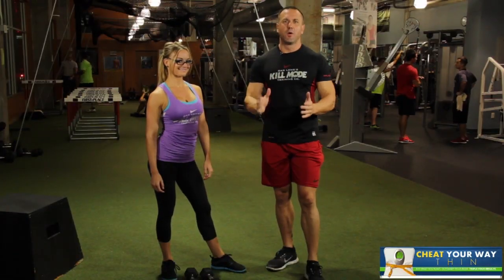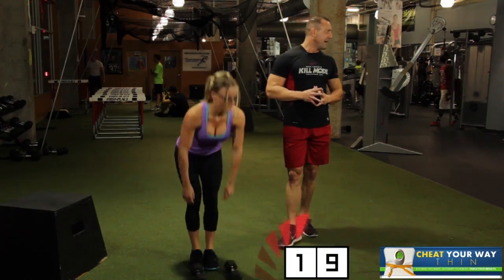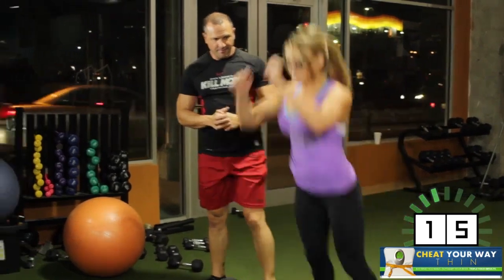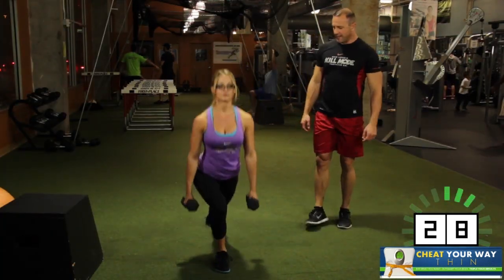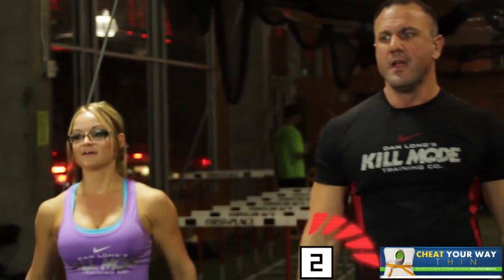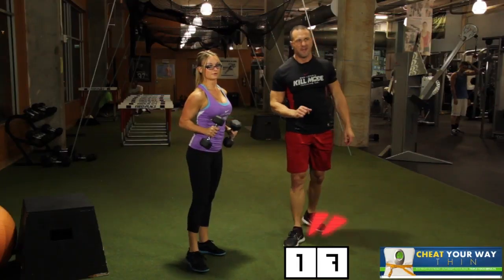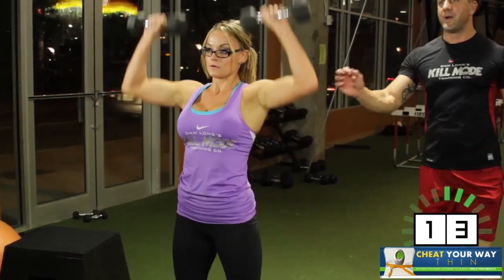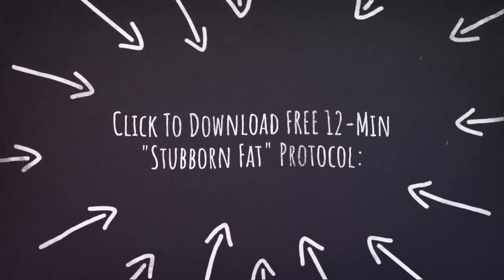Use this 12-Min “Damage Control” Dominator Routine After ANY Cheat Day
Now, she chose these 8 pound weights. You can choose 2 pounds, you could do 15 pounds. You can do whatever you want. Now, notice that low squat, right? Coming down, hips dropping below the knee, and then bringing it back up. Nice. Good. Going for 40 seconds solid. And making it happen.

OK. So once we get to our 40 seconds, we're going for 20 seconds break. 5 seconds, 4, 3, 2, and 1. Nice job. Rest up. All right. Now we're going for 20 second break. And then we're going to get into split squats. How are you doing? Lower body going wild.

Now what do we want, right? We want to shed fat. We want to look like Natalie. Right? We want to look, we want to look like, right? Well, our figures are right to make you lose that fat, get that fat off, and get shredded. OK, ready? Let's go.

Here we go. Split squats. Alternating sides. This is split squat. Watch what she's doing. OK? Now, she's alternating sides and she's got her dumbbells down by her side. And then she's lunging it back and split squatting it, OK?

Now, when you do these, do it at your own pace. Set yourself up for success. And remember one thing if you do it fast paced like she is, it's a little more advanced. If you do a little slower, it's more of a beginner pace. And you can actually execute this and work your way towards an advanced movement.

Nice job. Doing great. Seven seconds. 6, 5, 4, 3,, 2, and 1. Nice job. So a 20 second break. All right.

So now, everybody out there be pumping it up. Keep that kill mode mentality going, keep that mind set set. Natalie, you're doing amazing. That's what I'm talking about.

All right. Next up is clean body dumbbell presses. We've got 6 seconds. So again, you're going to need your dumbbells. Now, don't forget we're doing 3 rounds. Pace it out. Here we go. Ready? So we're going to go down, bring it down, and then clean. And then press. Right? And then back down. Yes. Now, you can do this on the side, like she's doing. You can do this in the front forward, right? Working a little more hamstrings. Your choice. None of it is wrong. She's getting a low squat and the clean, and then the press. Nice shot.

How are you feeling? Awesome? Nice. 12 seconds. 10 seconds to go. 8, 7, 6, 5, 4, 3, 2 and 1. Nice job.

OK. Next up. Pile bench jumps. Let me go ahead and grab this over here for you. Put this in the front. Now, when you do your pile bench jumps, you don't have to jump this high, OK? You can actually jump half this. If you have something at home, maybe a wooden bench or maybe even a tire, or whatever you have around, you have to jump this high. This is actually pretty high. Are you ready?

OK. Let's go. 40 seconds, jumping up and then back down. Nice shot. Up and then back down. Good.

Now, pace this out. Again, intermediate is going to be a little faster pace like what she's doing with a little higher of a jump. Excellent job. Exploding and getting up. And then coming back down. Nice. Well. Good. Sick. What I'm talking about. Good. 7 seconds. You know what? Let's give a bonus couple. Ready? 2 more. Nice. Good job. Last 1. And rest. ' talking about. Good job.

All right. That's 1 full round. 1 full round. Move this to the side. All right. How are you feeling? You feel that, right? You feel it. I know you feel it at home. Get ready. Here we go.

Low squat. Dumbbell press and stand, right? Up here. Low squat. Press and stand. There you go. Good. Now, everybody wants nice glutes. Everyone wants a nice teardrop legs where you have that muscle striation there, and you look like, you feel like you're fit, you look like you're fit. You feel comfortable in the mirror. And that's what this is all about. All right? This going to help you get that.

And it's also going to tone those shoulders like you see here on Natalie's shoulders, which is great. 6 seconds to go. Pump it hard, girl. Doing great. 3 2, and 1. Nice job. All right?

Next coming up is going to be split squats with dumbbell alternating sides. Catch your breath. I know. Pace it out. Catch your breath.

All right. We've got 5 seconds left on this. And then we're reaching our half point after this, which is your half point accelerator. All right. Let's go.

Here we go. Split squatted. Split squatted. Nice. So it's very similar, obviously. Just do a reverse lunge. And you're holding it down by your side with your dumbbells. And you're going left to right alternating sides. Nice job great form make sure 90 degrees on your knees. Squeeze the glute, get that full activation. 15 seconds. How are you doing? Good. You're feeling it, right? That lower body. All right. 5 seconds. 5, 4, 3, 2, and 1. Nice job. All right. 20 second break.